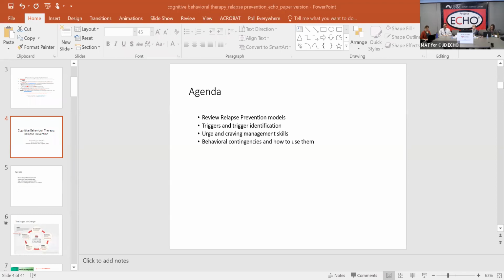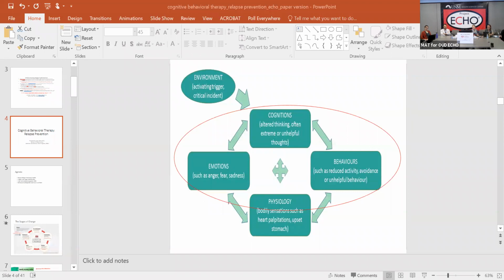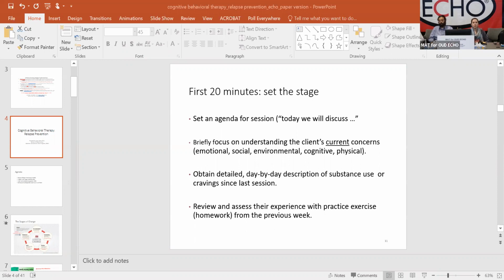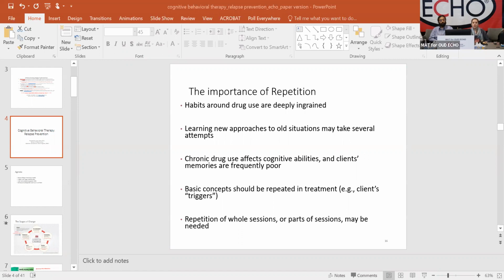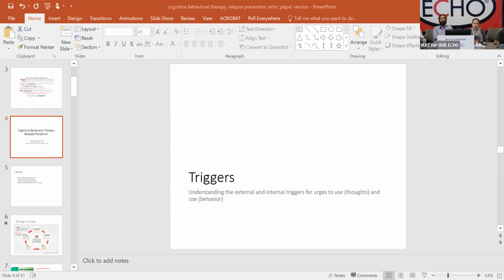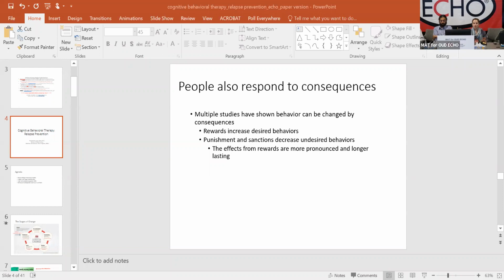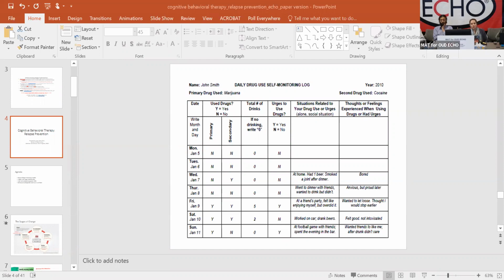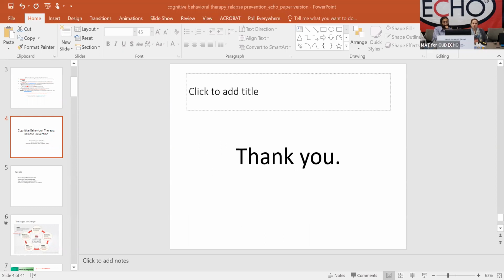Cognitive Behavioral Therapy and Relapse Prevention by Dr. Larissa Maley